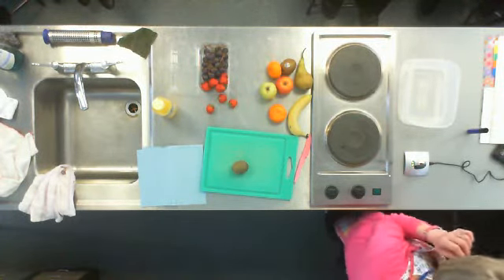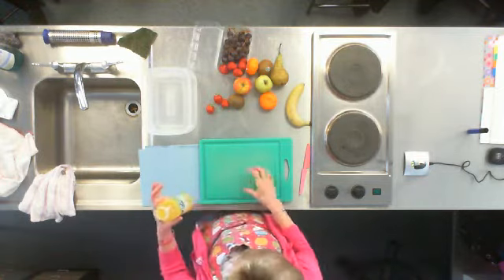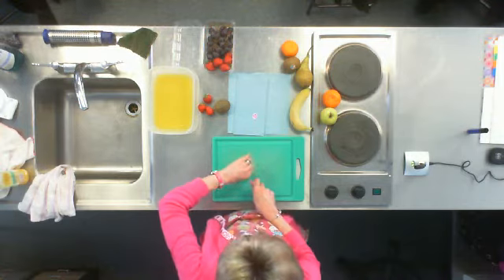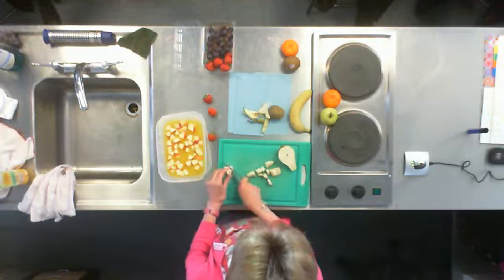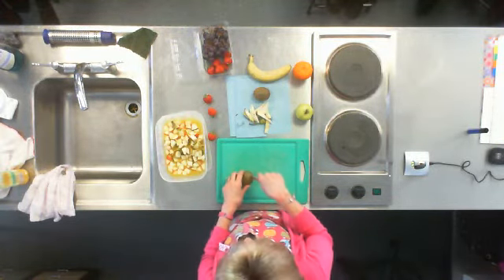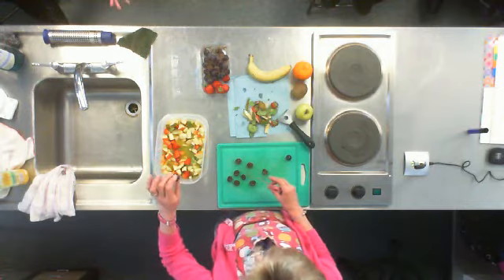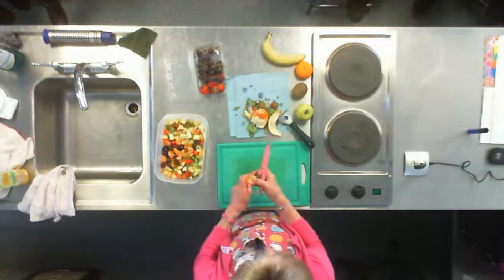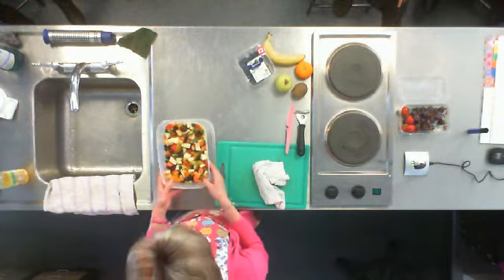Making a fruit salad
This video shows a demonstration on how to make a fruit salad. The volume will need to be increased above normal levels to hear this well.